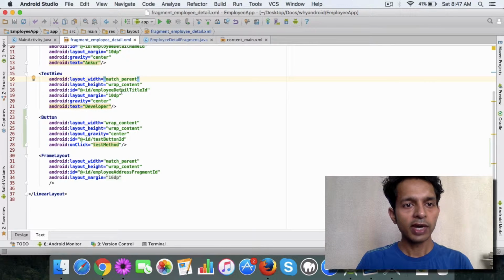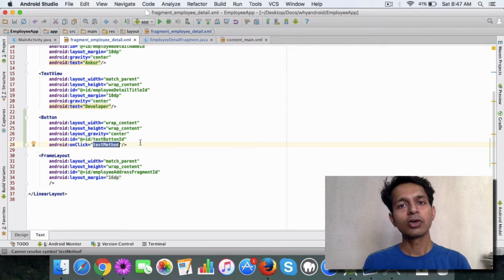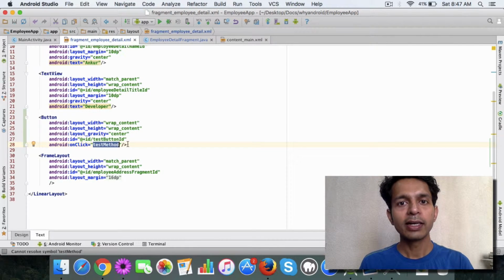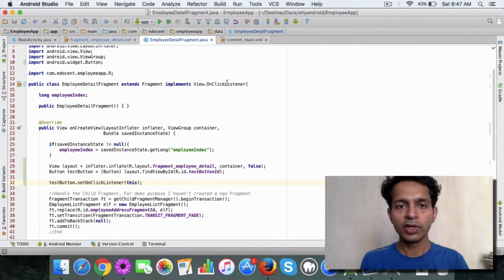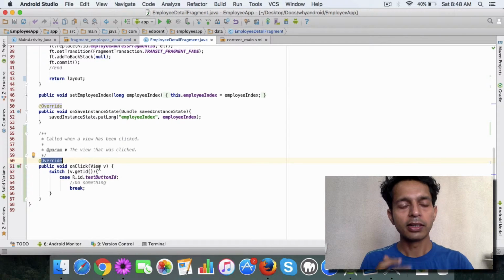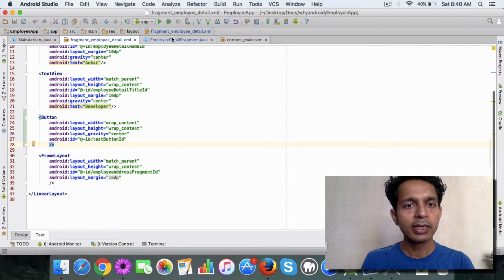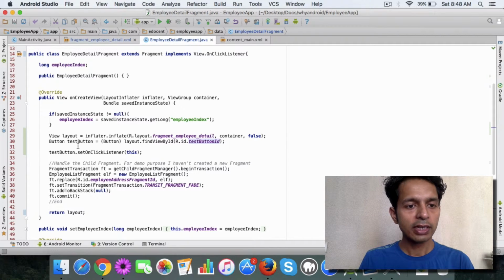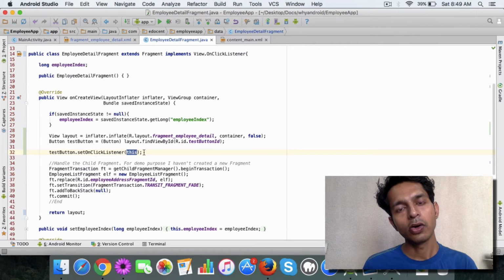Why an onClickListener is better than android:onClick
In this Video you will learn why using a Listener to capture user events is a better approach.